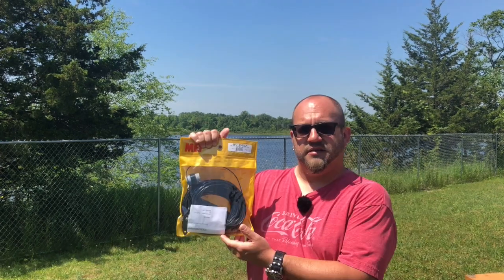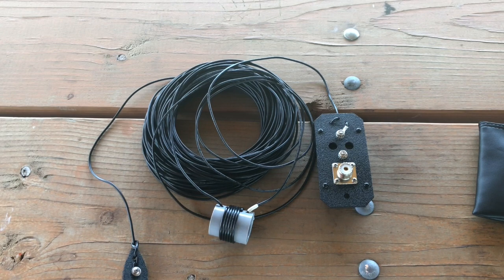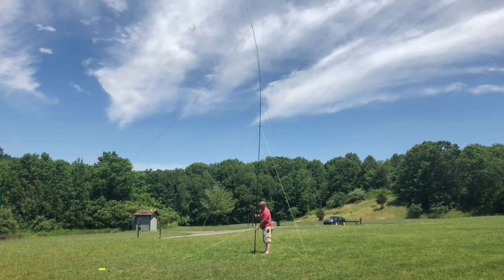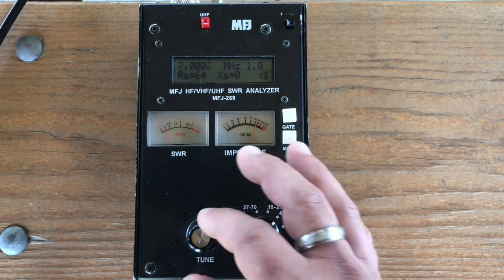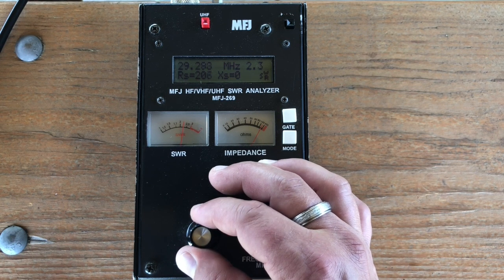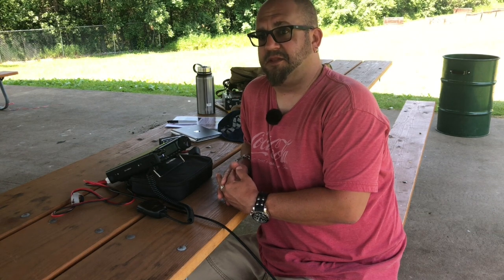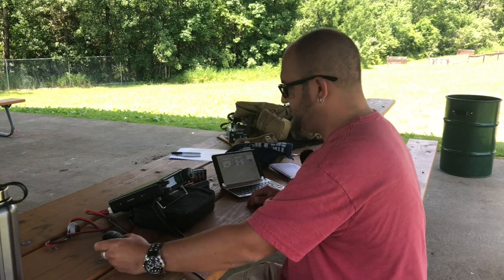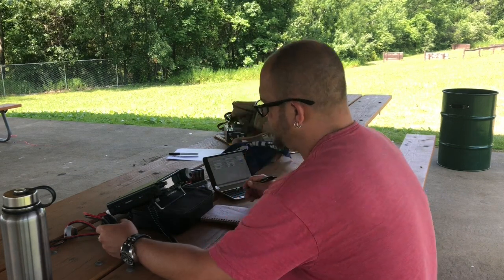Trying out the MFJ 1982-LP 80-10 Meter End Fed QRP Ham Radio Antenna.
First time out trying this all band, no tuner needed, QRP ham radio antenna.

FULL HF Coverage, no tuner needed on most frequencies.
No long counterpoise, radials or feedline required.
Rugged weather-resistant 50-Ohm matching network.
Fast Setup and takedown.
Easy Storage/transport.
Stainless Hardware, UV resistant materials throughout.